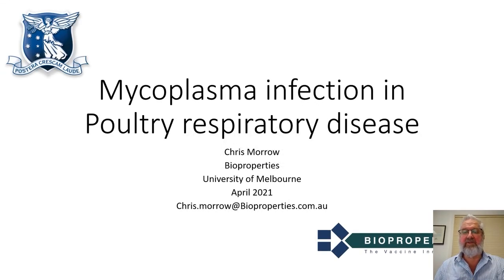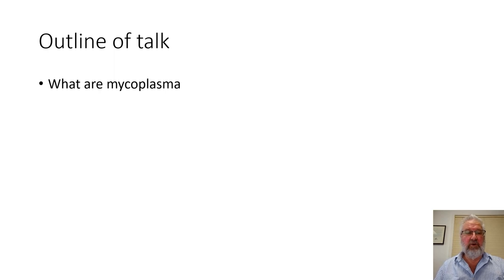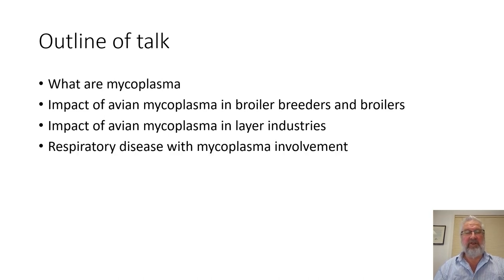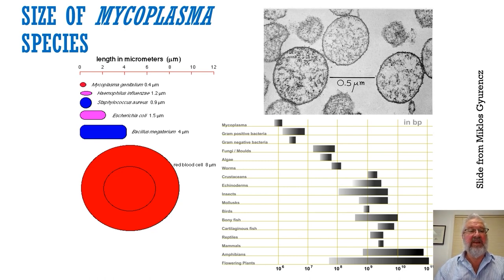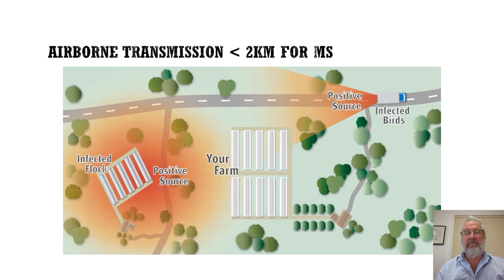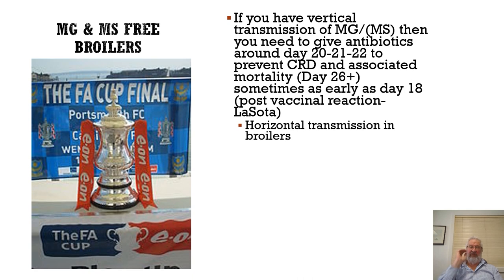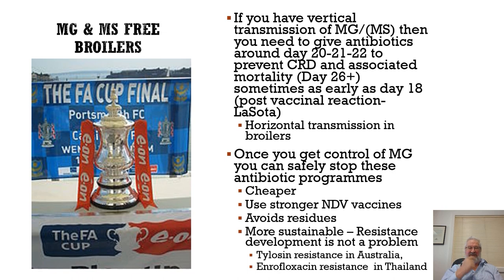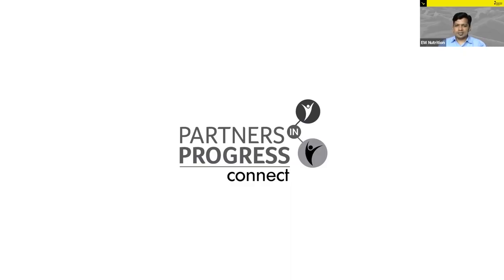Avian mycoplasma: Impact on the respiratory system of chickens and control measures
In this session, we centered around mycoplasma and its economic impact on production birds, focusing on maintaining performance, preventing infection, and mitigating the use of antibiotics.

Chris Morrow, Global Technical & Marketing Manager at Bioproperties, specifically focuses on the impact of mycoplasma on the respiratory system of chickens and possible measures to control avian mycoplasma.

About our guest: Chris Morrow BVC, PhD, has invented the live Mycoplasma synoviae vaccine MS-H from a field strain, as well as developed a duplex PCR test for MG and MS. He is a reviewer for over half a dozen international
veterinary journals, Honorary Associate Professor in the Faculty of Veterinary Science of the University of Melbourne, and currently head of the Avian Team of the International Organization of Mycoplasmology. In 2017 he received the Australian Poultry Award from the Australian branch of the World Poultry Science Association. His current interest is intensive animal production with minimal use of antibiotics by total mycoplasma control.